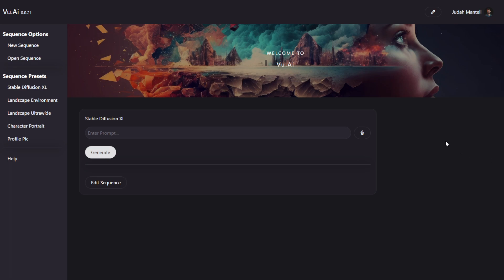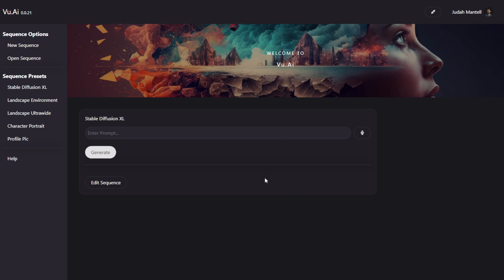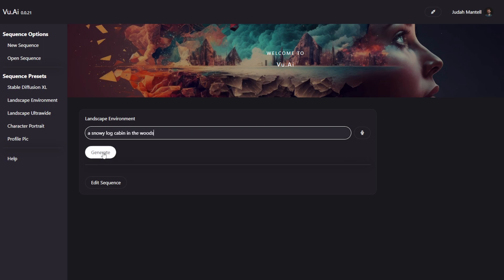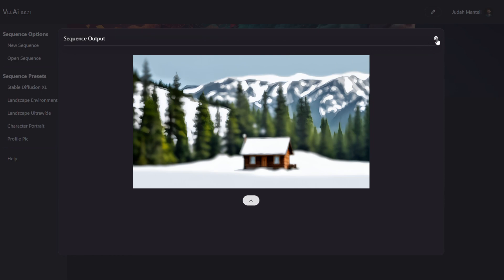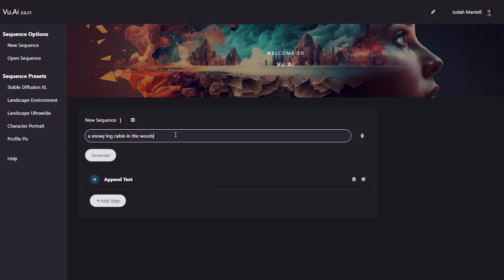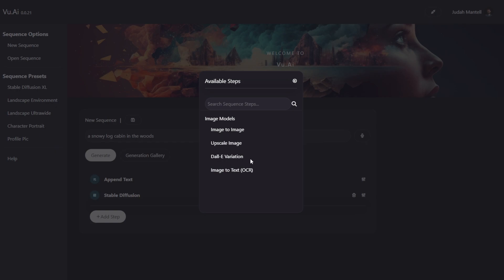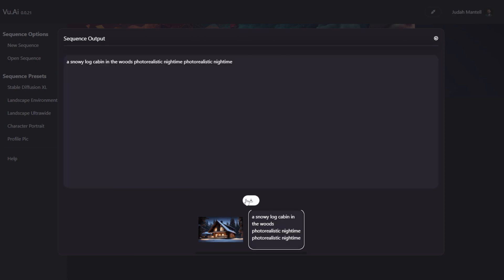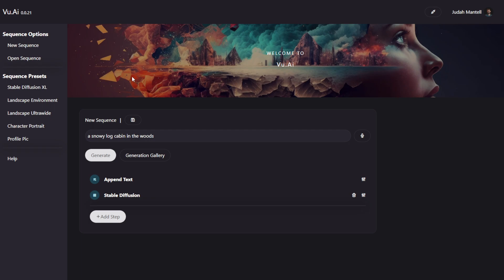Getting Started with Vū AI | Virtual Studio Tutorials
If you want to learn more about Vū AI, visit vu.studio